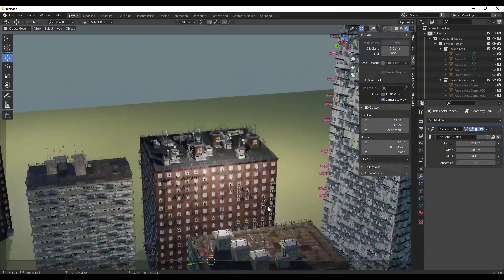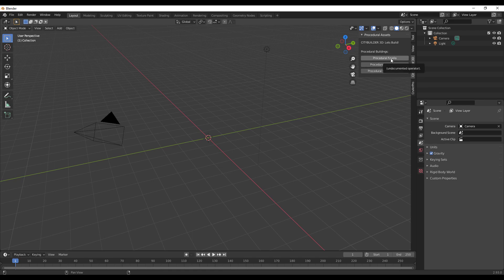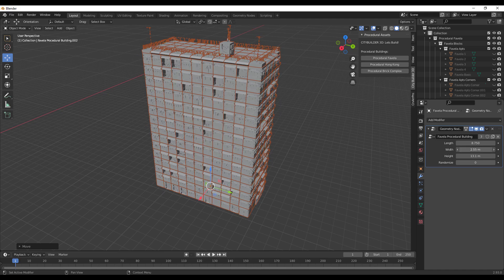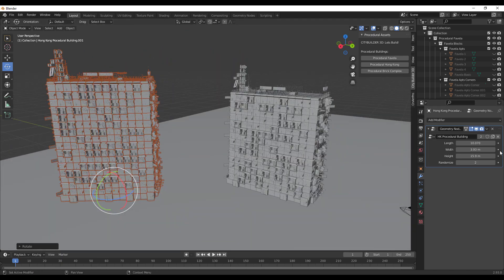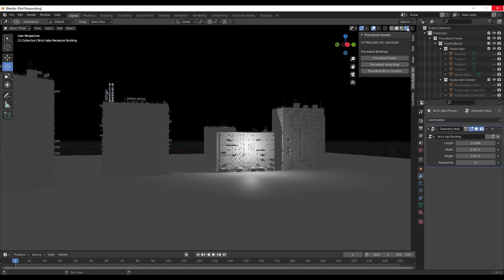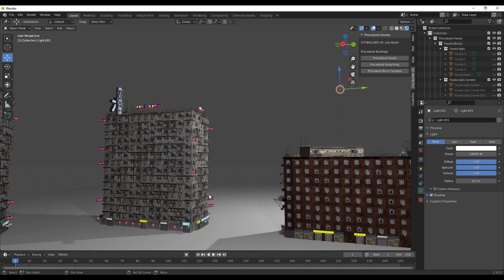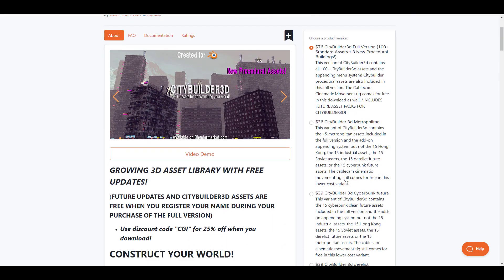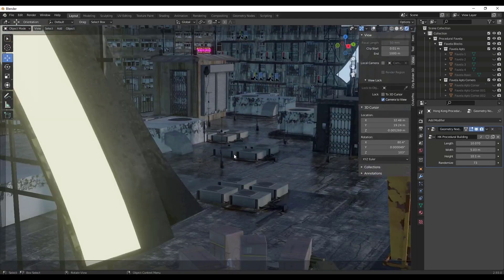Blender 2.93+ - Procedural City Buildings!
Looking for a set of procedural city buildings that can aid you to get quick and easy building alongside a couple of other assets that would facilitate your city building designs, then you may want to look at this.